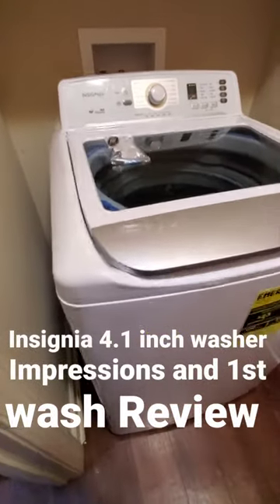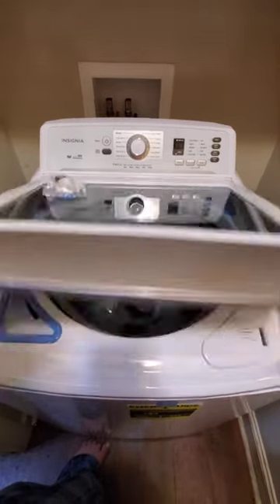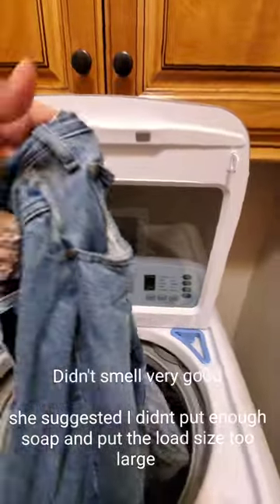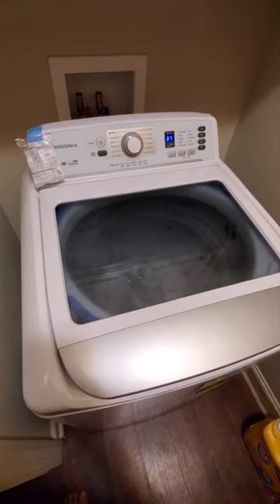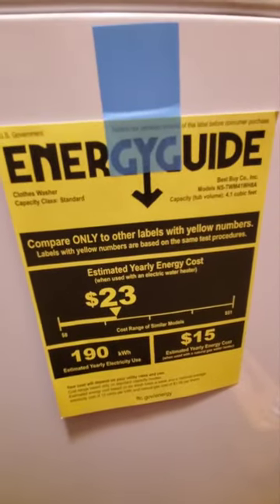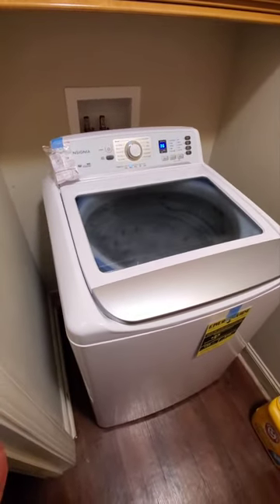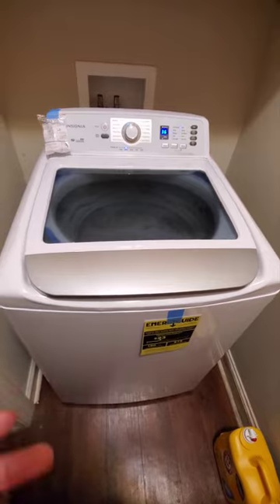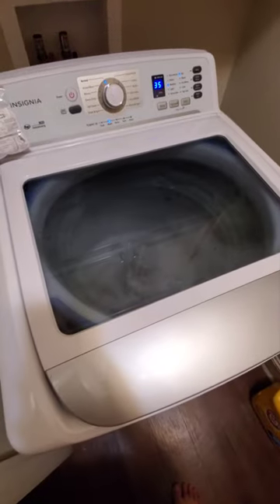*Before you buy* Insignia 4.1 Cu. Ft. High Efficiency Top Load Washer Impressions & 1st Wash Review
we purchased the Insignia™ - 4.1 Cu. Ft. High Efficiency Top Load Washer - White from Best Buy new for $550 with a $120 5 year geek squad protection plan.

The very first unit showed up dead on arrival and to say we are suspect of this unit would be putting it lightly. it is replacing a Roper 5.0 washing machine and that thing was a beast.

Only getting a new washer because our Roper was old and the baby deserves all his clothes to be from a new washing machine

this is part 1 of our review on this machine to see if it's any good

this is best buys internal brand and hopefully it's good. initial impressions are it is odd and slow but pretty.